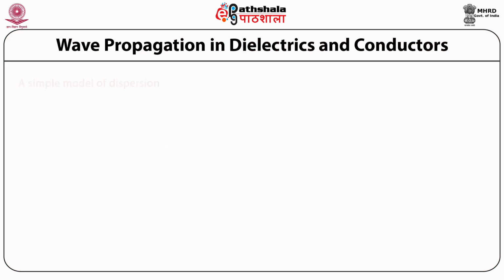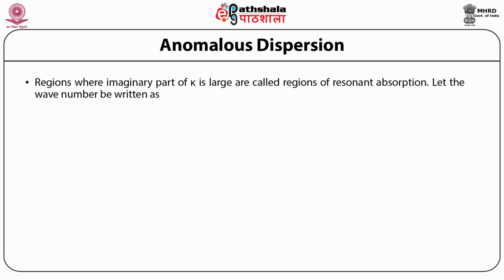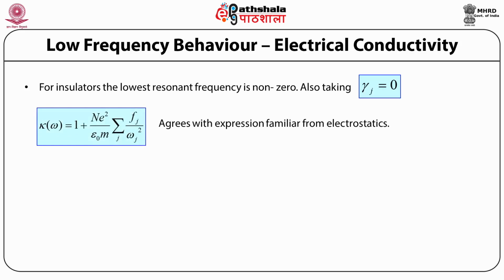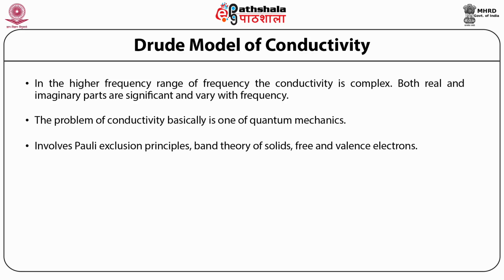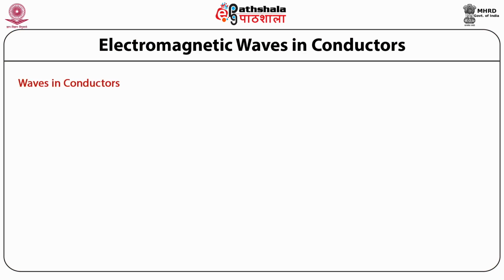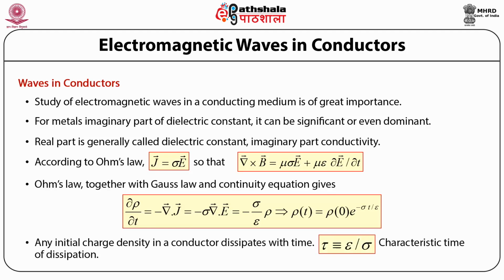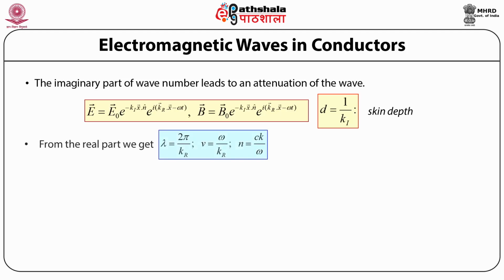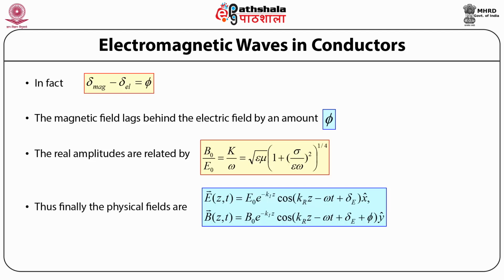Electromagnetic Waves – III